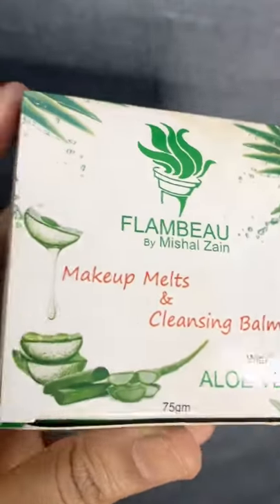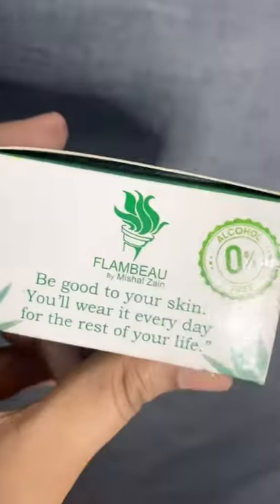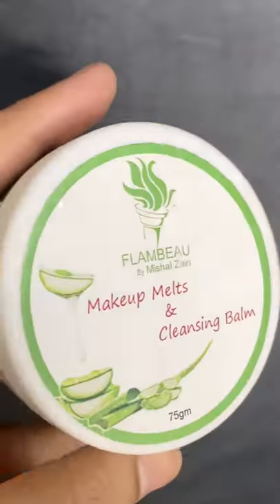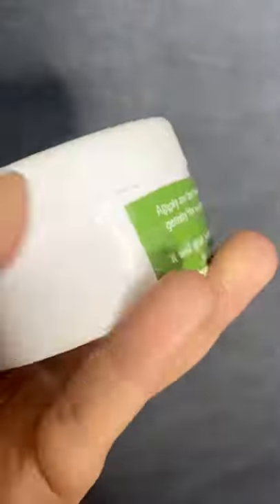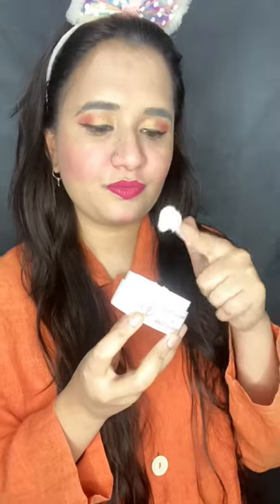Makeup Melts And cleansing Balm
Aloe vera acts as a moisturiser. Aloe moisturises the skin without giving it a greasy feel, so it is perfect for anyone with an oily skin complexion
it's a highly effective makeup remover that nourishes skin as it wipes away dirt and grime. This drugstore option is great for all skin types (it's even gentle enough to use on sensitive skin)